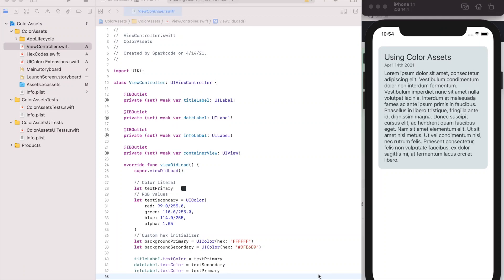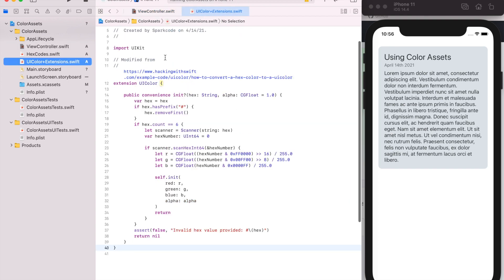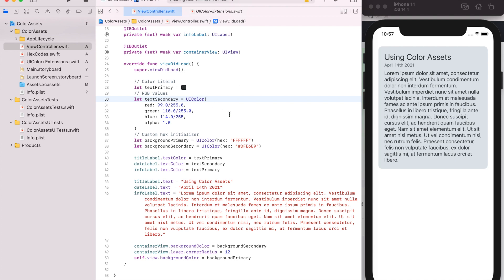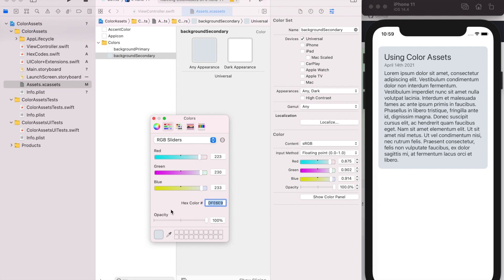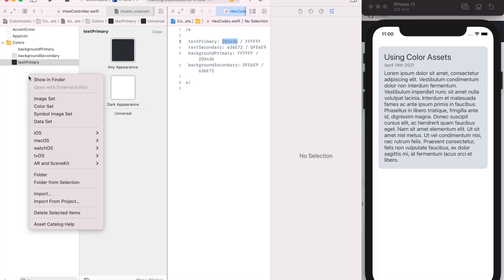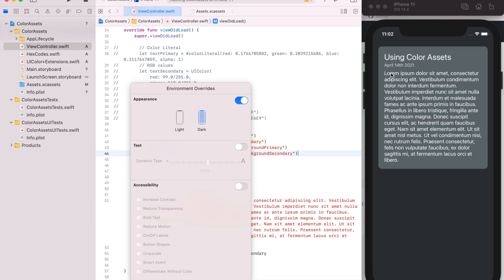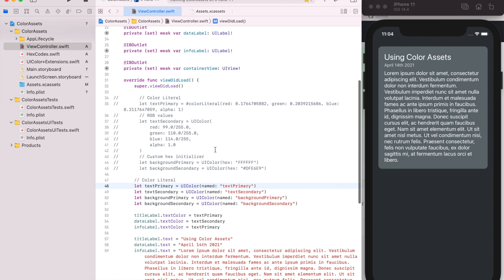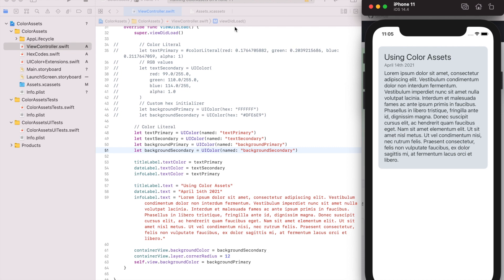How To Support iOS Dark Mode Colors (UIKit & SwiftUI)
In this video I'll go over how to support dark mode colors for iOS devices. This example is done in UIKit but the same process can be used for SwiftUI.

In a follow up video I'll show how we can use a swift enum to load our color assets in a safer way + verifying them with unit tests.